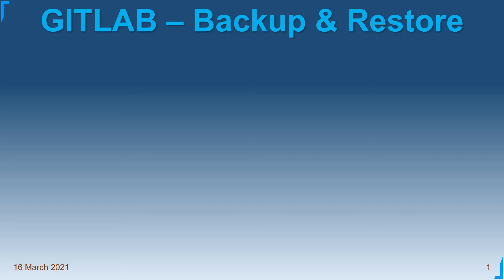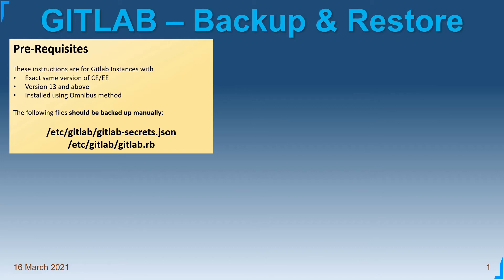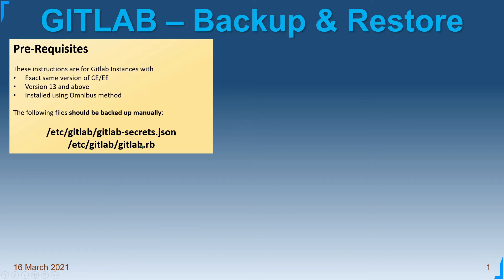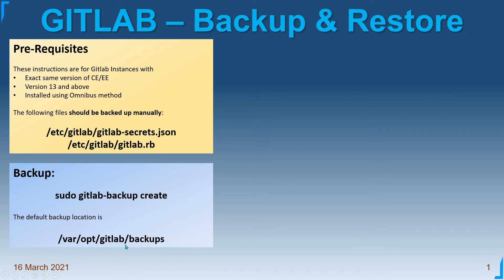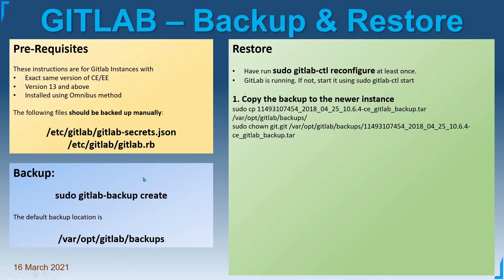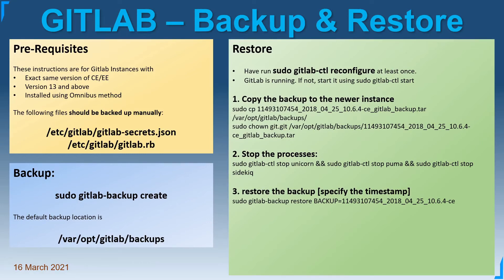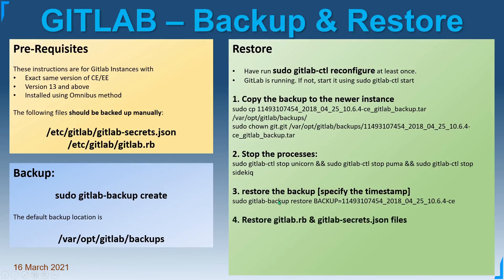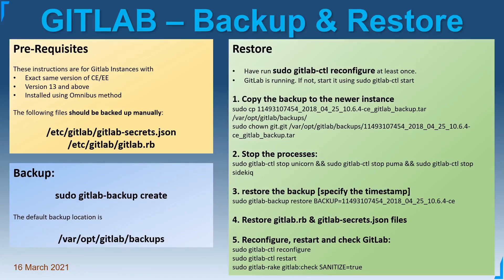Backup & Restore GITLAB instances | Omnibus method | Tech-Tip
In this video, I will show you the instructions for backing and restoring a GITLAB instance, the rightway.

Timestamp
00:00 Introduction
00:28 Pre-Requisites
01:45 Backup Instructions
02:19 Restore Instructions

The commands used:
Backup: sudo gitlab-backup create
Restore:
 1. Copy backup file: sudo cp 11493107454_2018_04_25_10.6.4-ce_gitlab_backup.tar /var/opt/gitlab/backups/
 2. Set rights to GIT user: sudo chown git.git /var/opt/gitlab/backups/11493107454_2018_04_25_10.6.4-ce_gitlab_backup.tar
 3. Stop the processes: sudo gitlab-ctl stop unicorn && sudo gitlab-ctl stop puma && sudo gitlab-ctl stop sidekiq
 4. Restore the backup: sudo gitlab-backup restore BACKUP=timestamp_here
 5. Restart: sudo gitlab-ctl reconfigure && sudo gitlab-ctl restart && sudo gitlab-rake gitlab:check SANITIZE=true